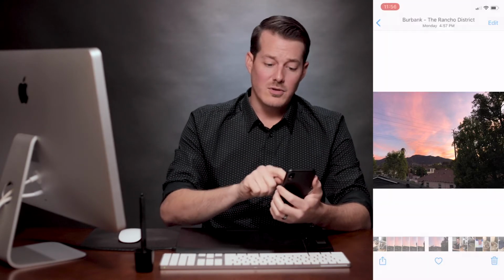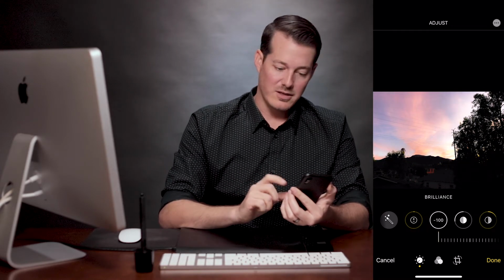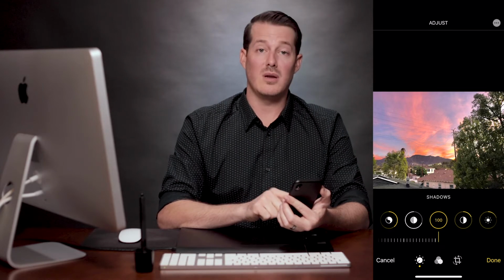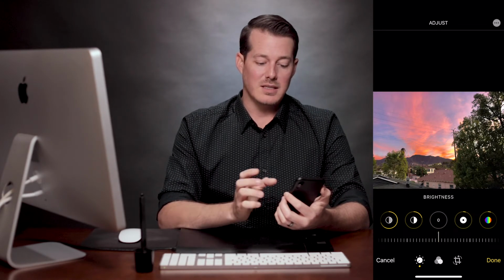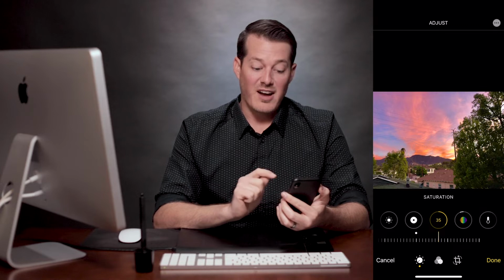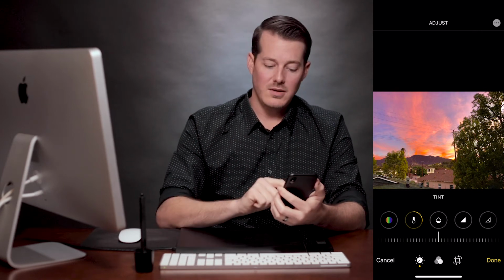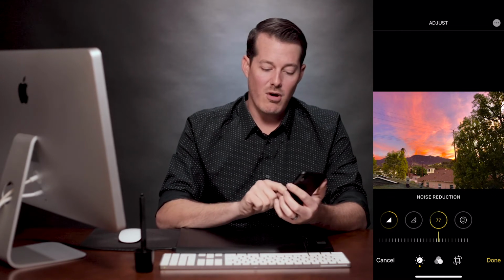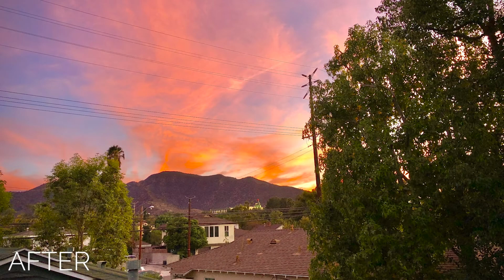01. Make Better Pictures on Your PHONE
We ALL take photos with our phones. That's kinda why Instagram exists. Whether it's of our pets, breakfast, or our pets' breakfast. Regardless of what it is, they should look their best! I walk you through a few easy steps to make your photos POP with your phone's built-in settings. In this demo I use an iPhone X but utilize basic settings accessible across similar devices. Tag me on Instagram @typiercephoto if you try out and post some manual adjustments!